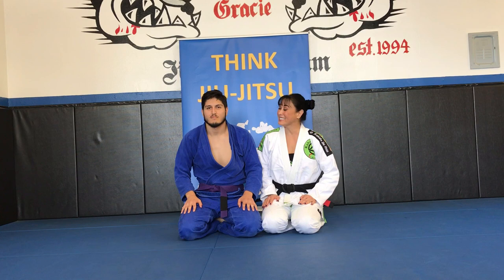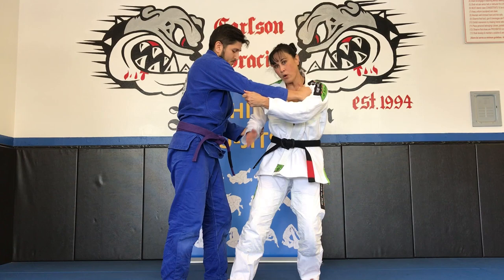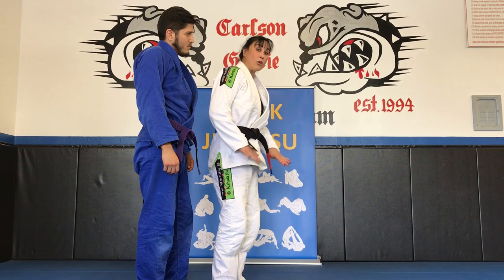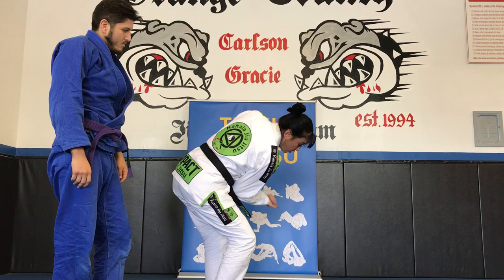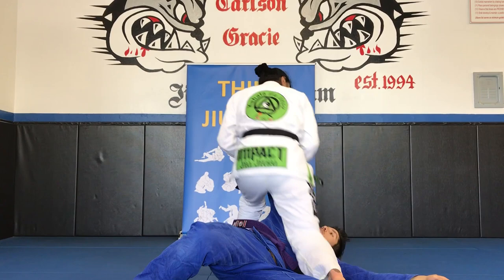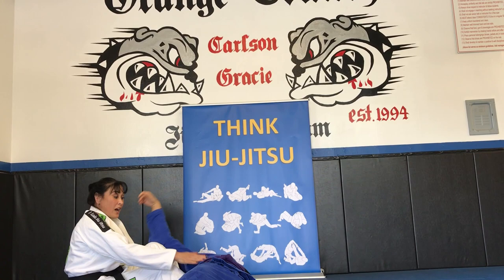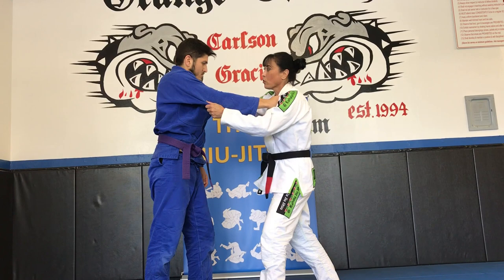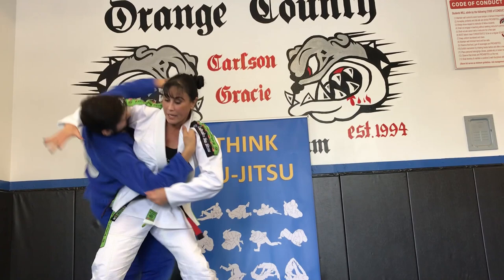99 TECHNIQUES - #60 Hip Throws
COMMENT & SHARE:   Professor Daynin Dashefsky teaches "Hip Throws" with Alejandro Perales of OC Carlson Gracie in Orange, CA.
This video is #60 Technique in her "99 TECHNIQUES"